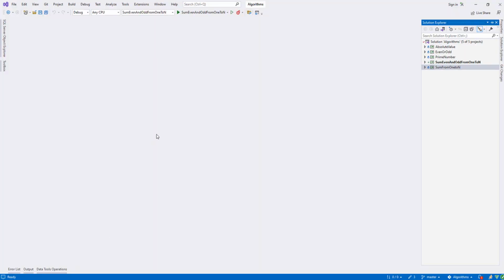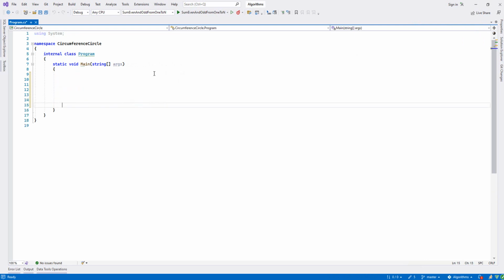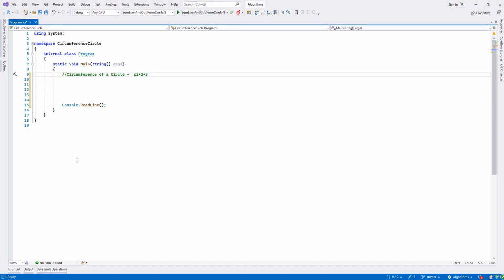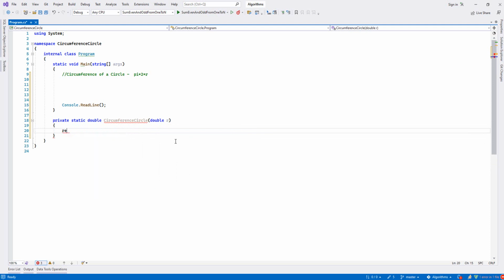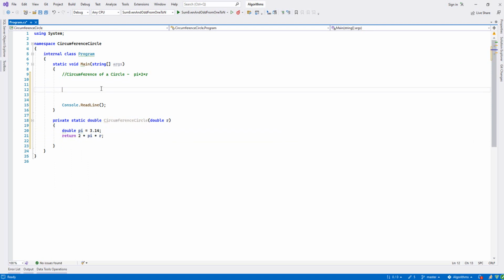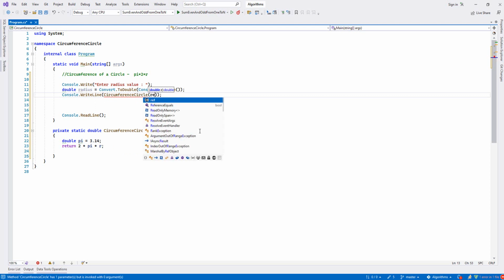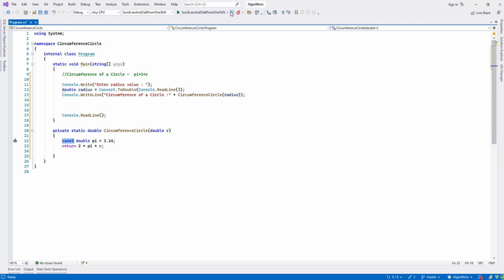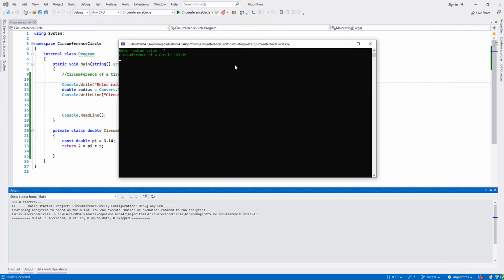7) C# Algorithms (Circumference of a Circle)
C# Algorithms (Circumference of a Circle)